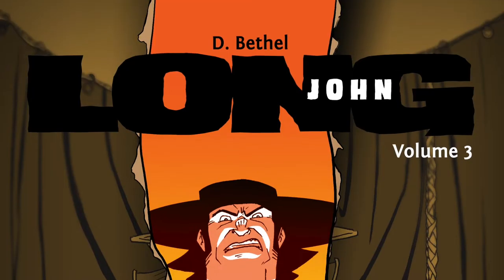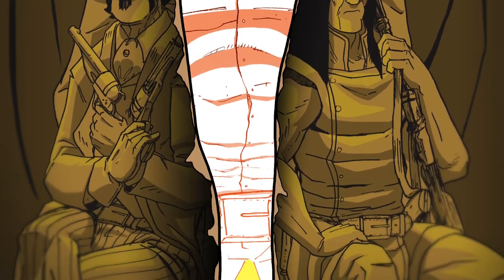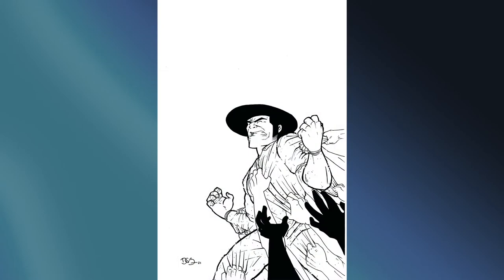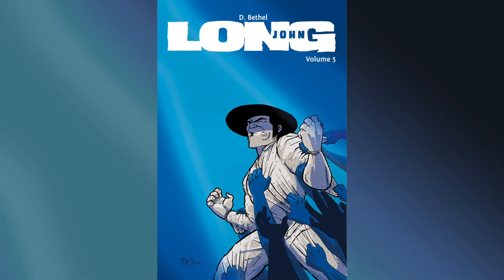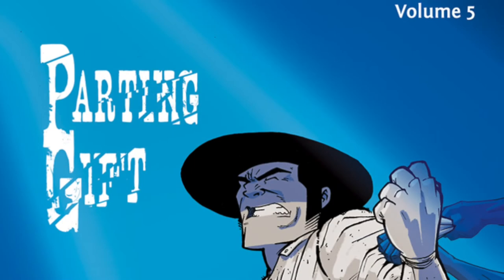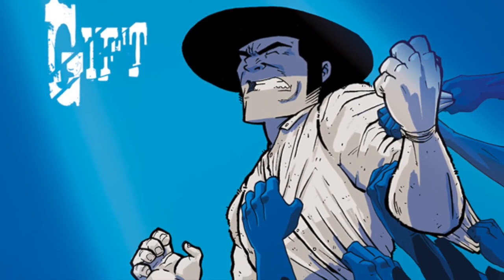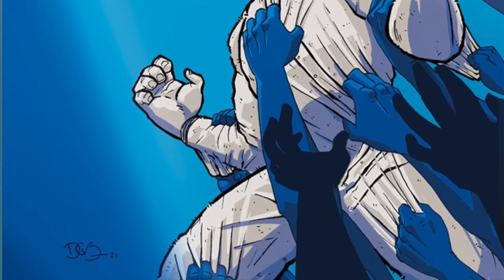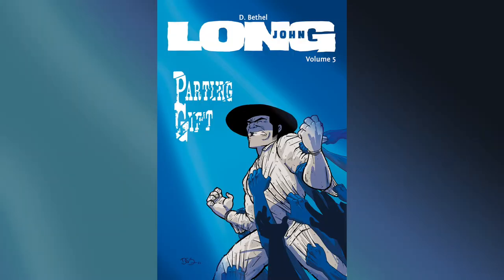Chapter 5 Cover & Title REVEAL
Long John creator, D. Bethel, drops an update on the progress of Chapter 5 and ends with the reveal of the Volume 5 cover and title.

Featured Music:
-"Slide Bop" by D. Bethel